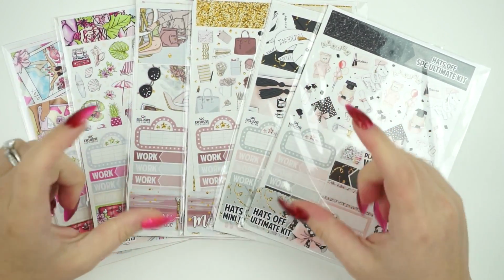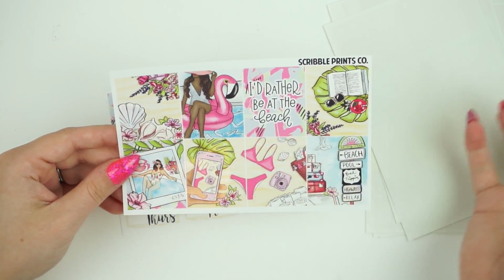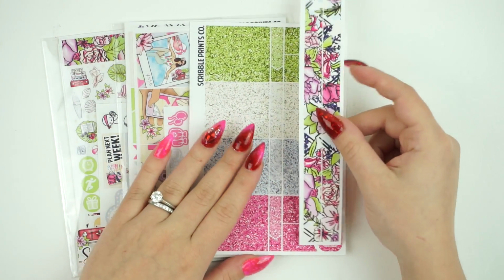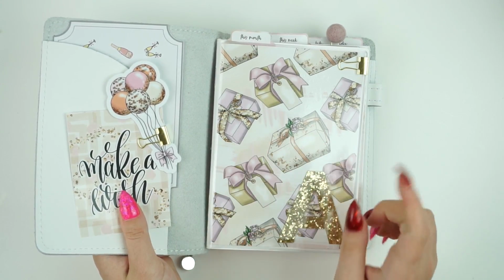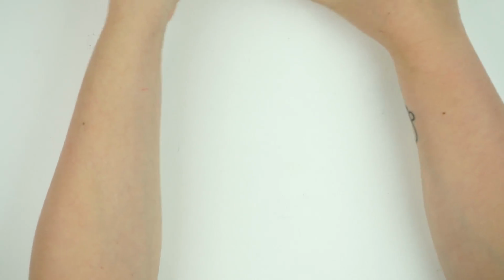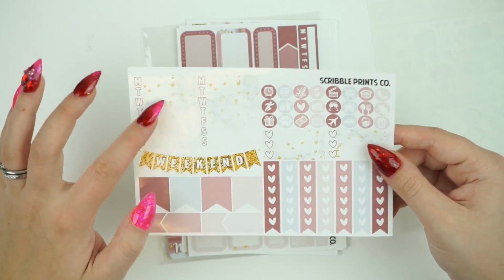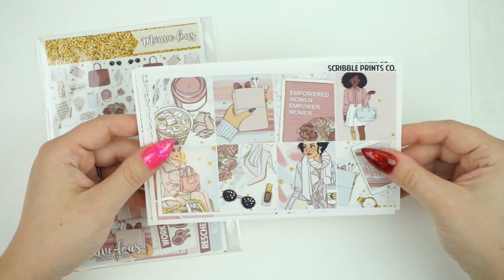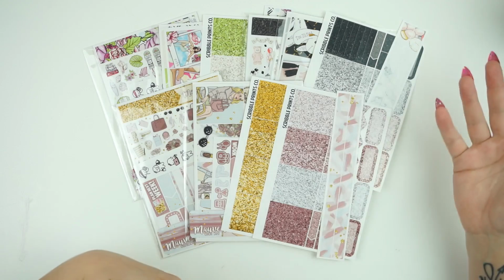NEW RELEASES // 3 New Collections!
Scribble Prints Co: ScribblePrintsCo.com
Monthly Mystery: ScribblesMonthly.com
MoreSPC: MoreSPC.com
Scribbler of the Month: SOTM.ScribblePrintsCo.com
/// C O U P O N S